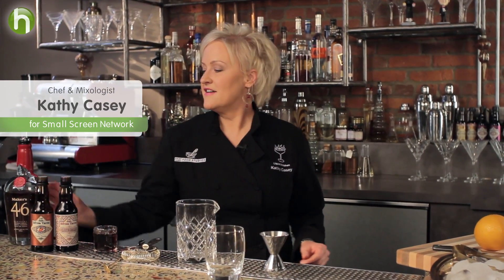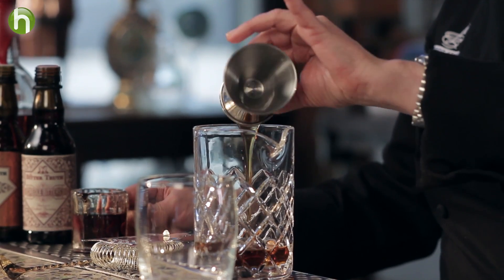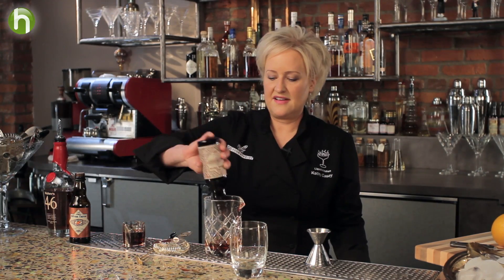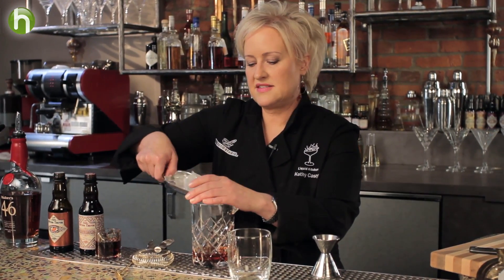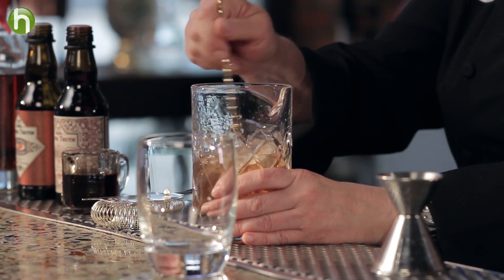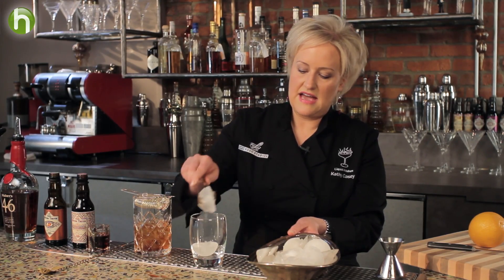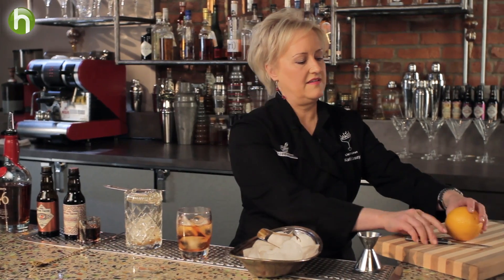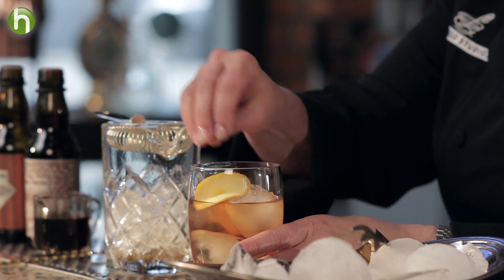How to make a Maple Bourbon Old Fashioned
Chef and mixologist Kathy Casey uses real maple syrup is in this twist on an old fashioned cocktail. It adds not only a touch of sweetness, but also a depth of flavor to this already-delicious classic!